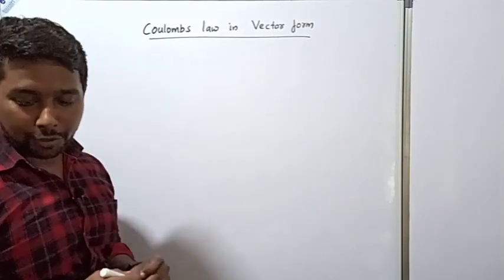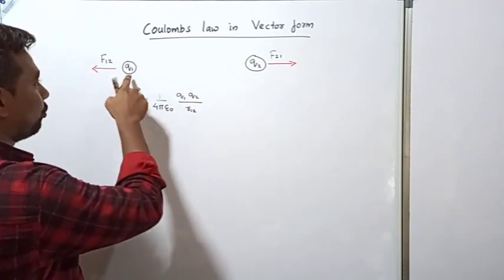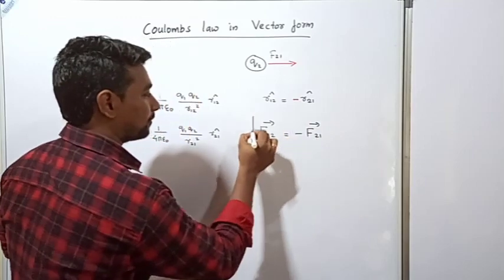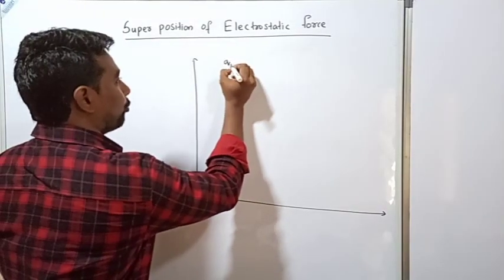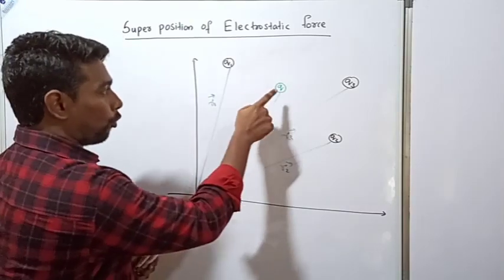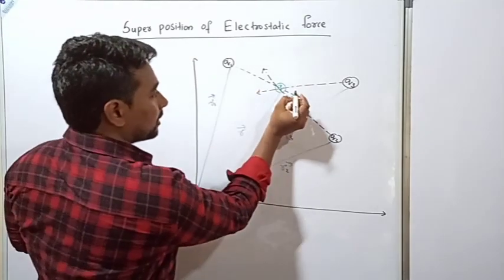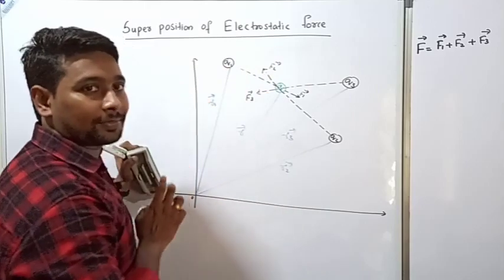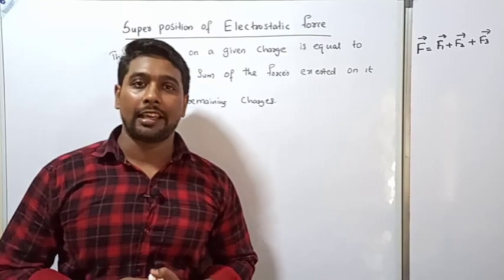PLUS TWO PHYSICS CHAPTER 1 ELECTROSTATICS PART 3